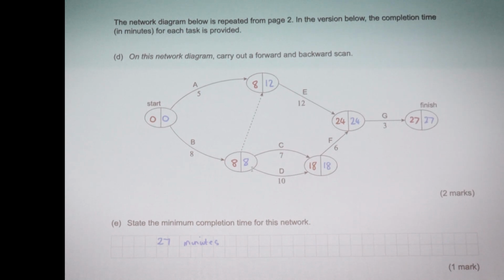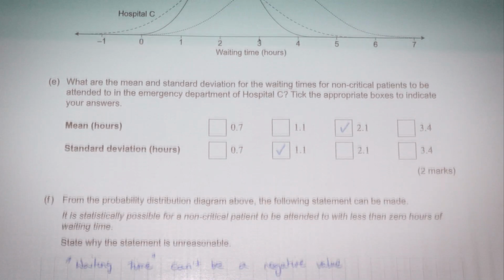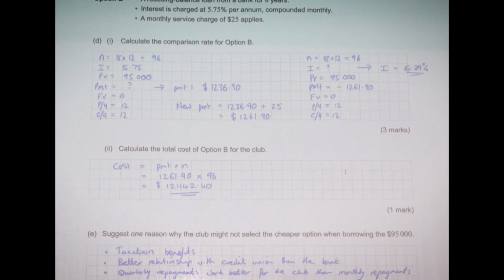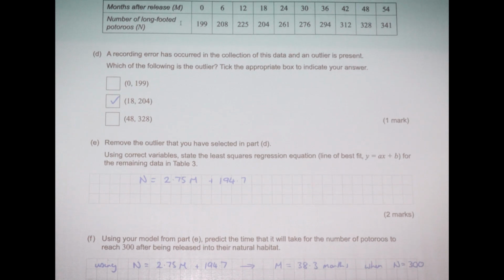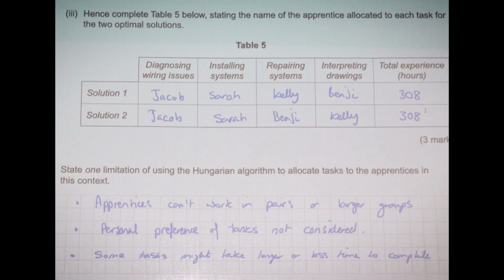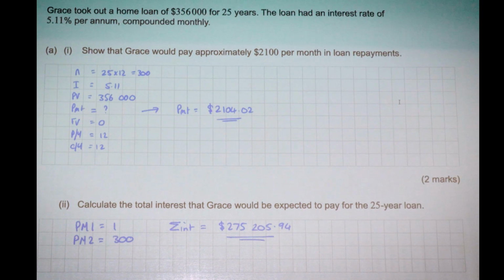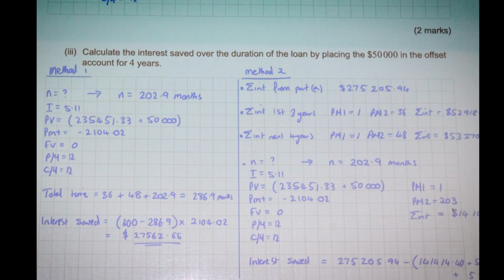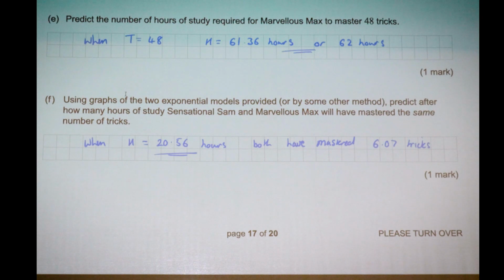2023 General Maths Exam Discussion2